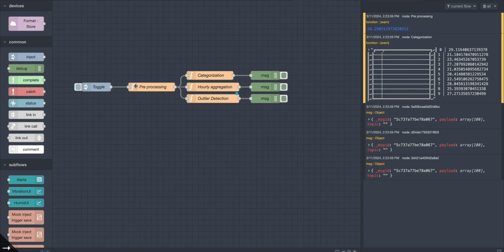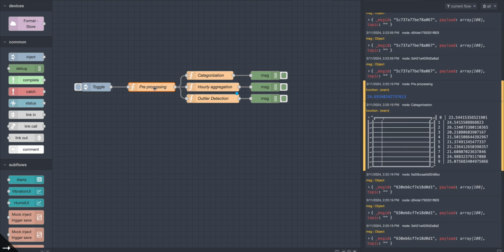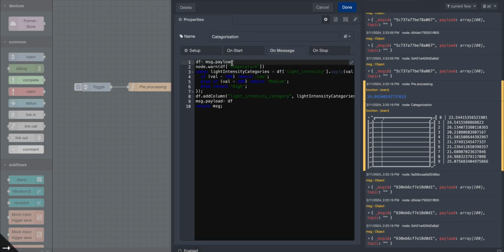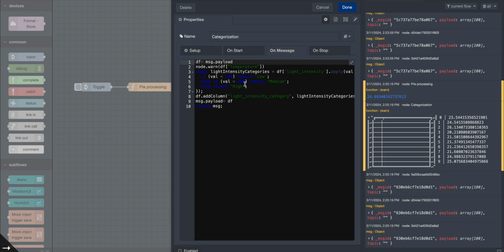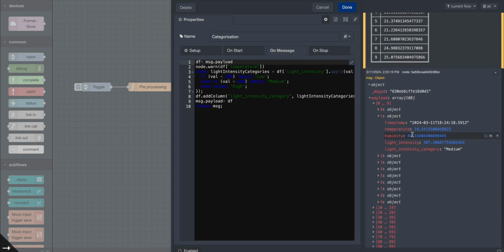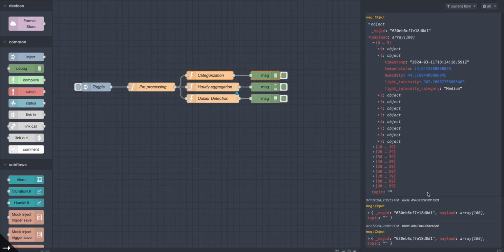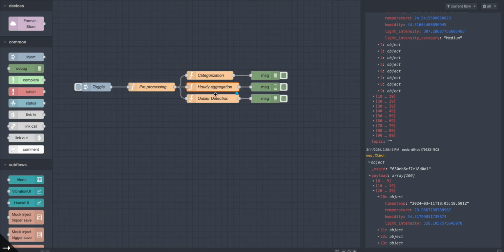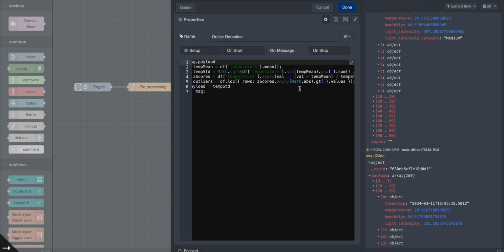What a Complete Data Pipeline Looks Like in Danfo.js and Prescient Designer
A short demonstration of what a complete data pipeline looks like in Danfo.js and Prescient Designer.